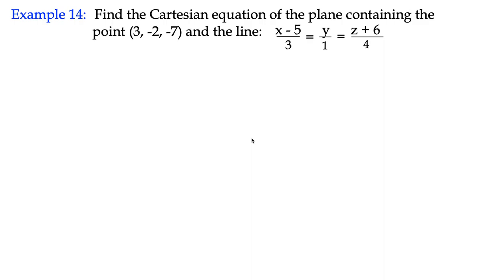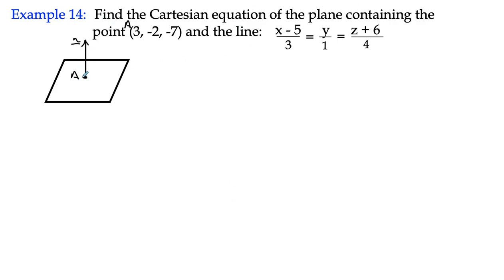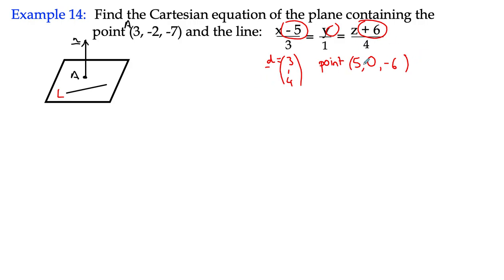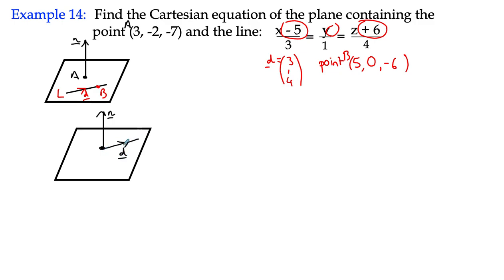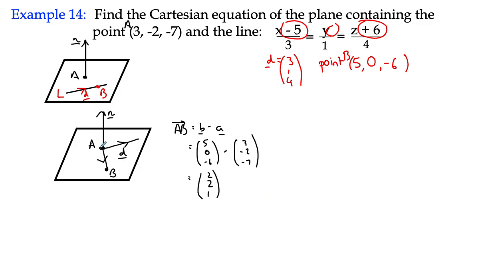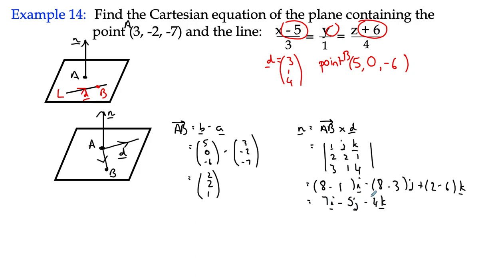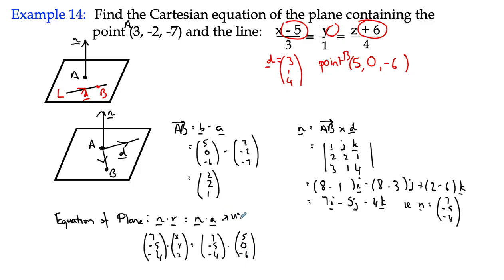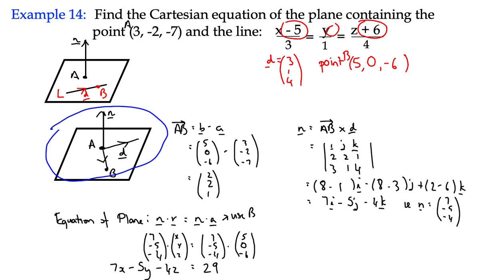Example 14 - Equation of a Plane (Cartesian Form)